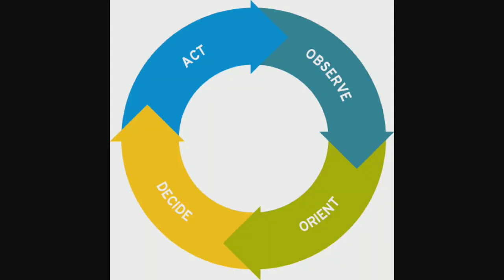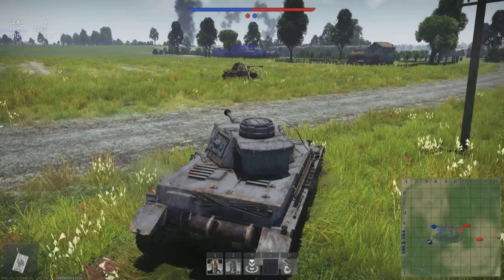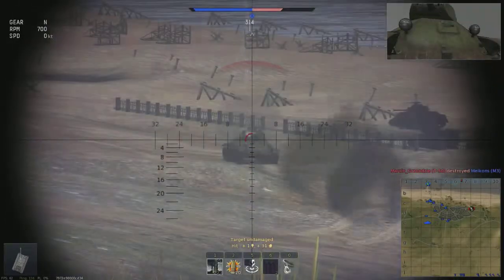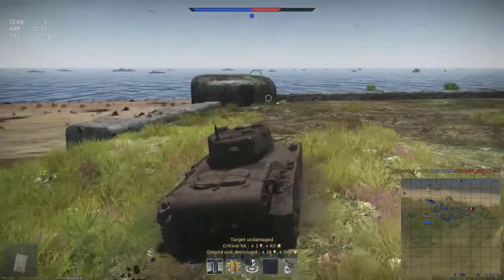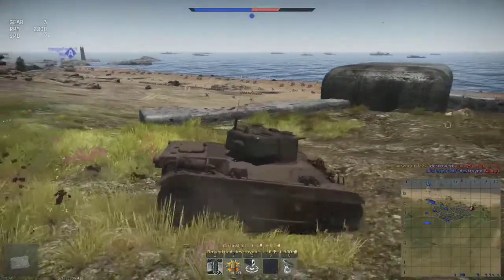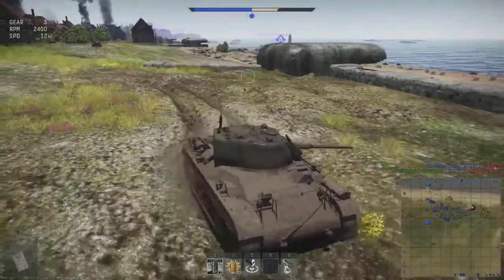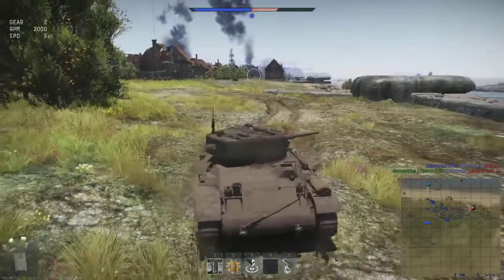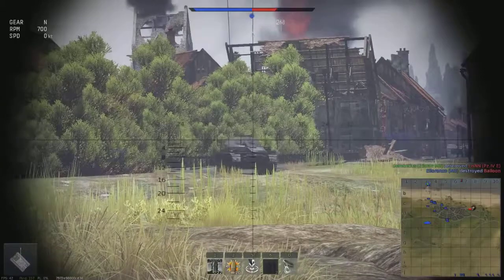War Thunder, the OODA Loop, and YOU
I greatly appreciate the support!

There is a truly unappreciated American hero out there.  His name is at least known to a growing number who seek to learn and pass on his insights and expertise in the conduct of military and business affairs.

That man was USAF Col. John Boyd.

Along with his famous Energy Maneuver Theory, outlined in the Aerial Attack Study, he went on to advise the design and development of the F-15 and F-16 fighters to better counter the threat of more agile and more heavily produced Soviet fighters of the 60s.  In his later years, he worked (often with few supporters) in an attempt the change military doctrine to better shape itself for all types of conflicts.  In the process he devised the OODA Loop in an attempt structure the decision making process and how it related to military actions.

This video is just an introduction into the OODA Loop (or Cycle as some call it).  I would greatly advise anyone to look further into it and the tactical genius of Col. John Boyd, a man who thought beyond the generals, admirals, and lobbyists in Washington.